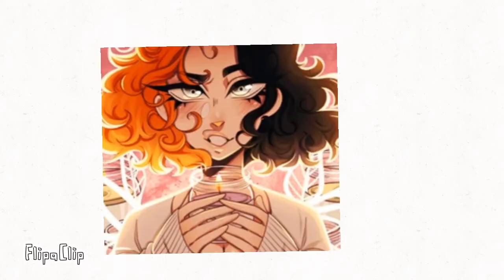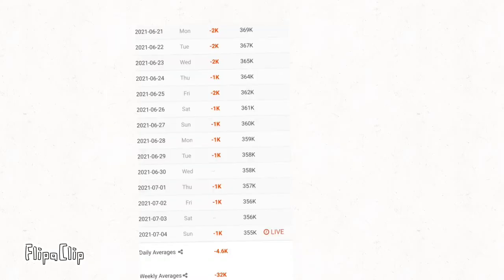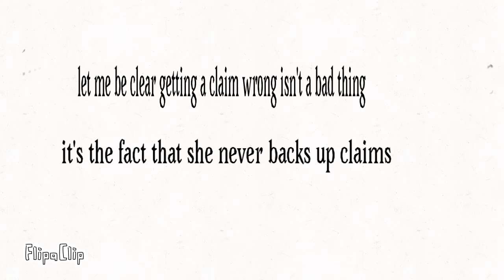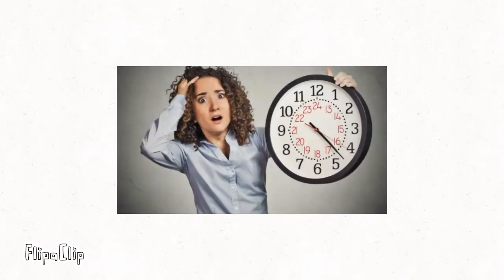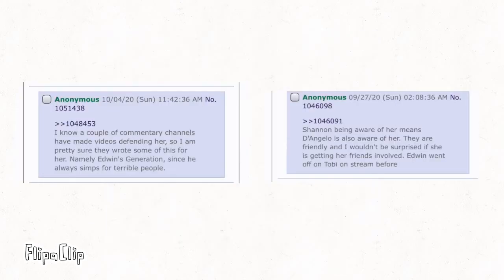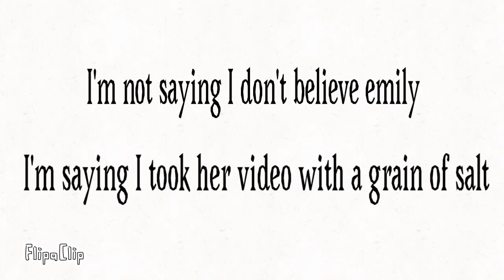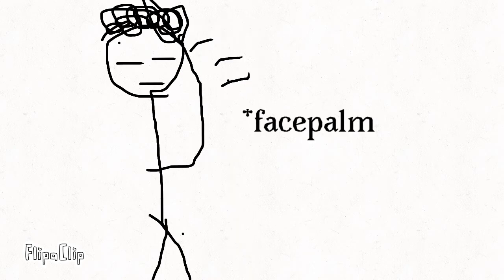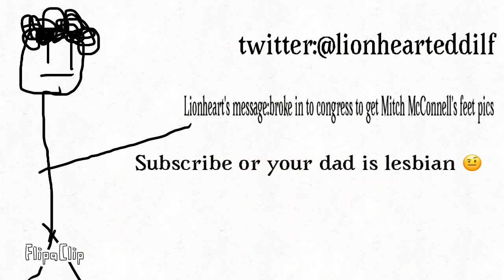Creepshow Art is hopeless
Copyrighted music used in this video Bar Yuu Comer from the persona 5 original soundtrack composed by Shoji Meguro